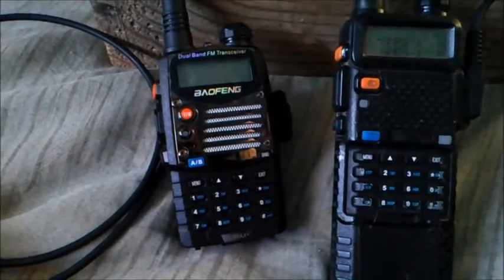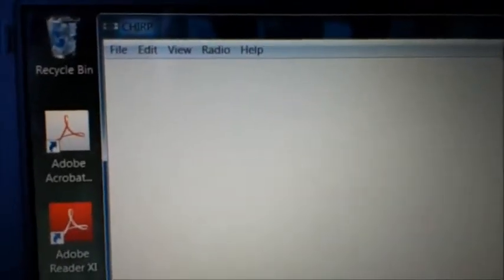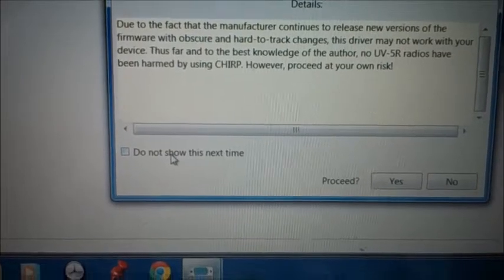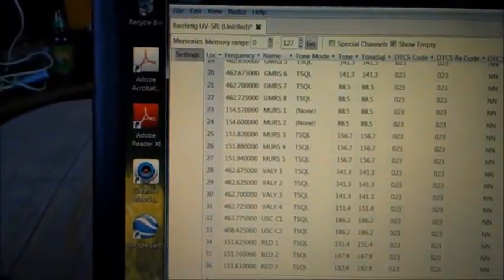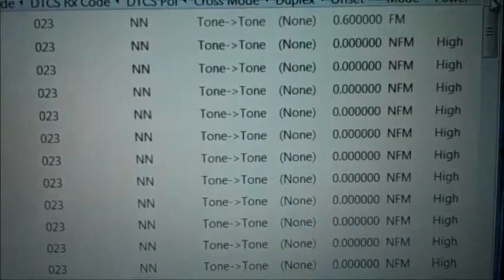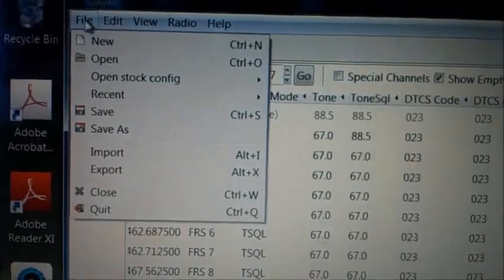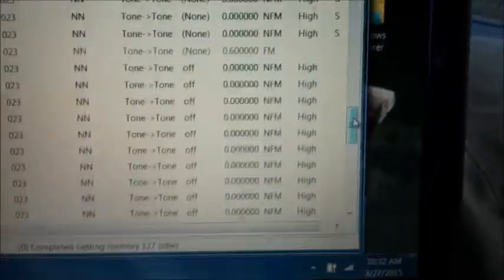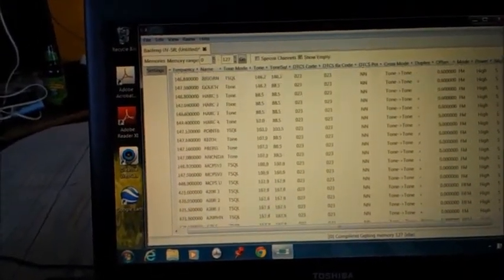Baofeng uv 5r programing (repost per request)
T's channel
Thanks for Gifting back for my efforts to help you through the challenging times!
Litecoin addy:
LPM2NqXA5ATrU4hPS4Ehzyx9nMLSPu51DQ

Genesis 1:29
Then God said, “I give you every seed-bearing plant on the face of the whole earth and every tree that has fruit with seed in it. They will be yours for food.”